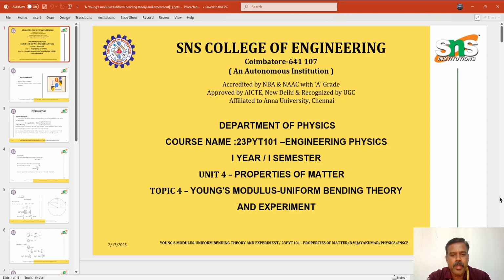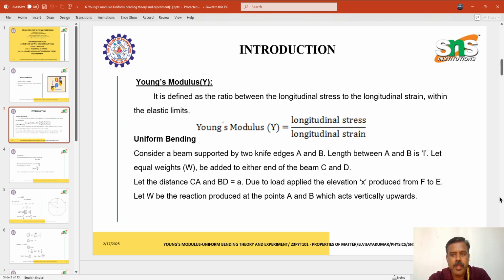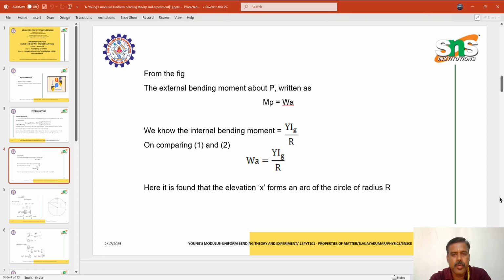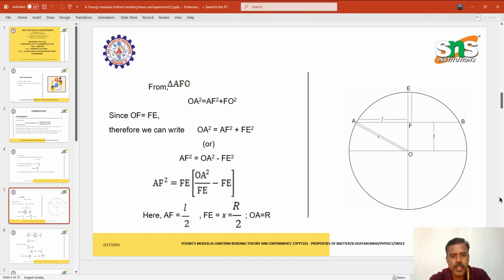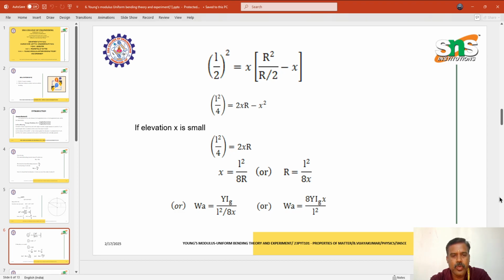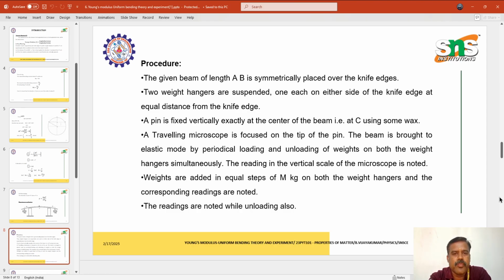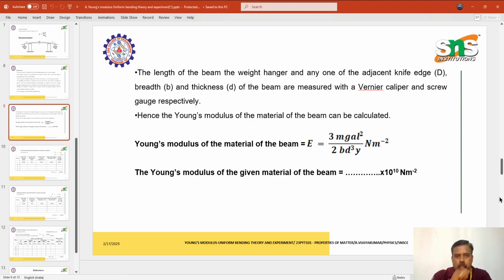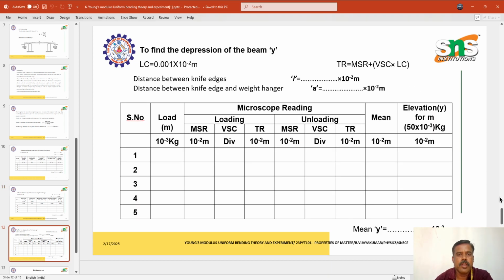Young's modulus Uniform bending theory and experiment I Dr.B.Vijayakumar I SNS Institutions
Young's modulus, a material property representing its resistance to elastic deformation under stress, can be determined experimentally using the uniform bending method, which involves measuring the deflection of a beam under load and applying a specific formula.